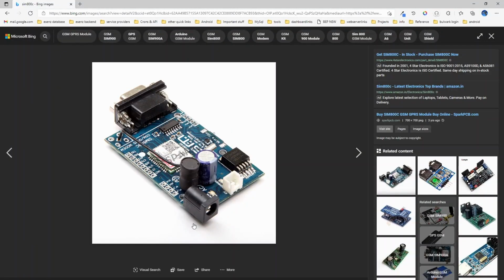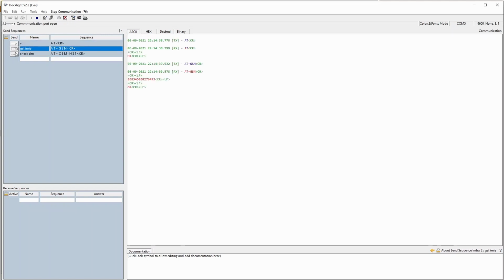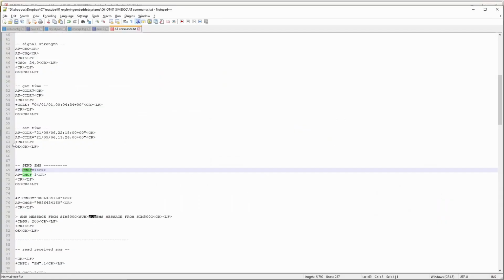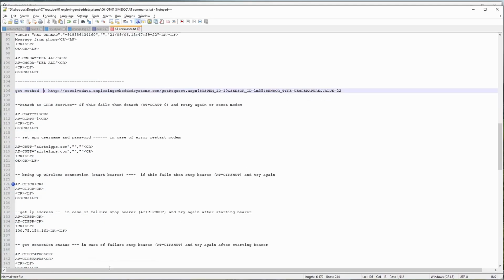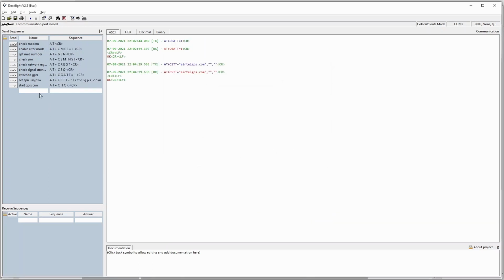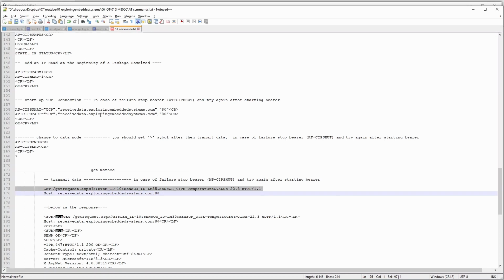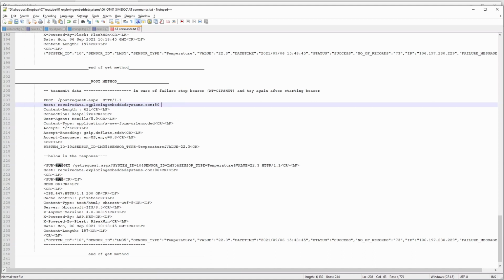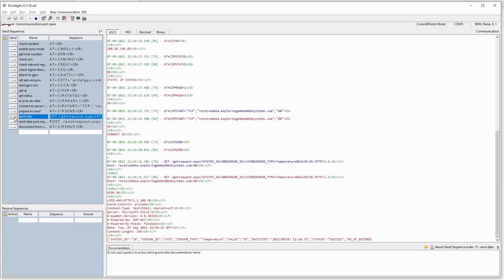IoT : SIM800C | SMS | GET Request | POST Request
SIM800C | SMS | GET Request | POST Request | IoT | SIMCOM

In this video lets see how to use SIM800C to Send and Receive SMS, Send data using GET Request and POST Request

00:00 - Intro
02:00 - Setup Modem
11:15 - Send SMS
14:30 - Receive SMS
17:40 - GET Request
33:20 - POST Request